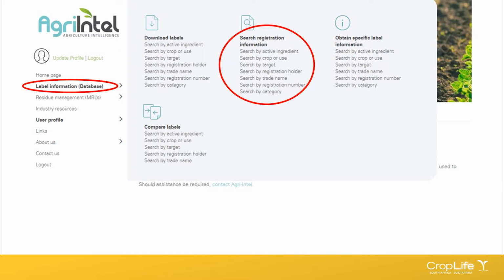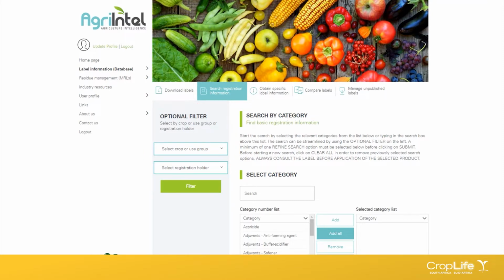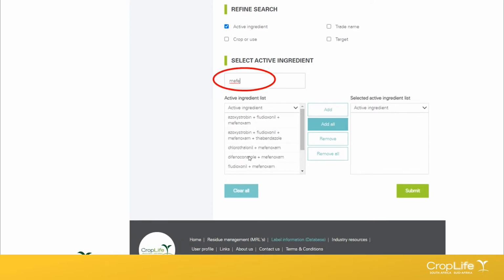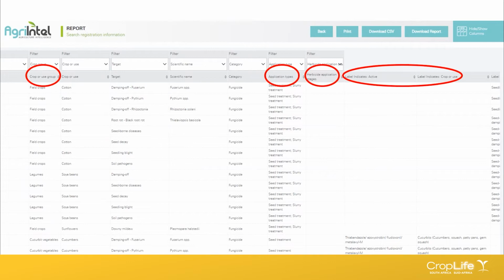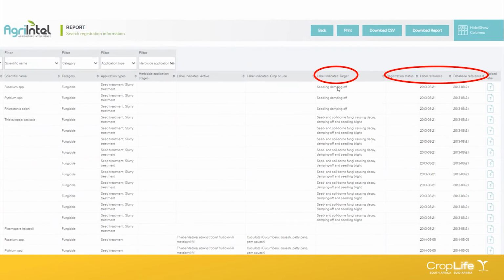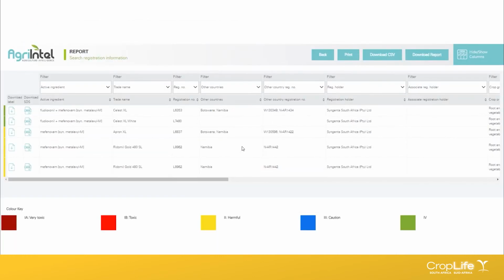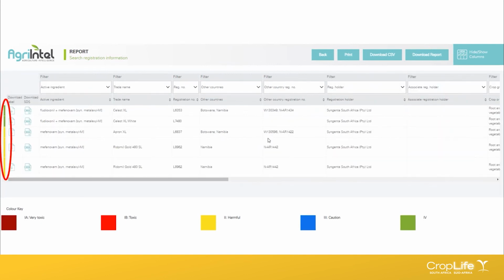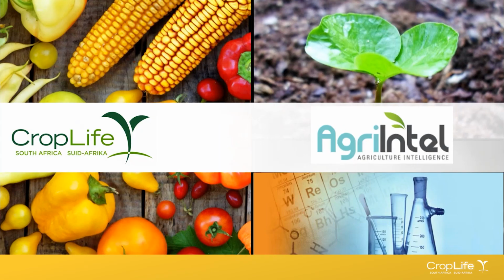Agri-Intel Training Video - 5. Label information Database: Search Registration Information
Agri-Intel gives users access to accurate and up-to-date agrochemical information that is essential for the successful management of crop protection strategies. These videos provide an overview of the various system functionalities and how to use them.